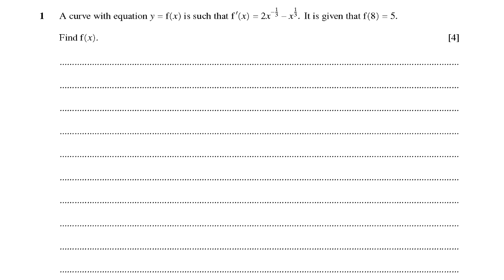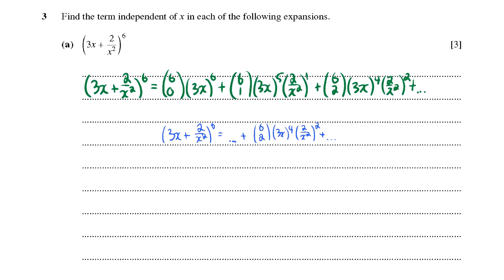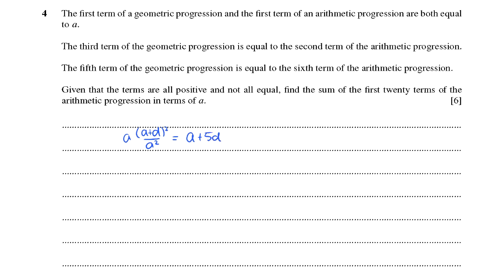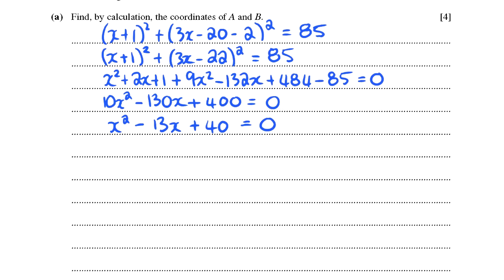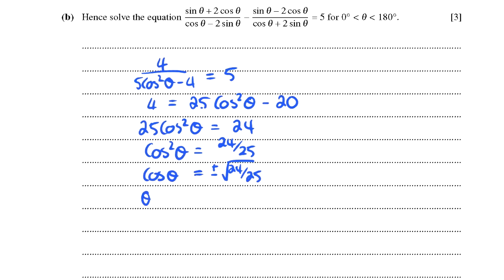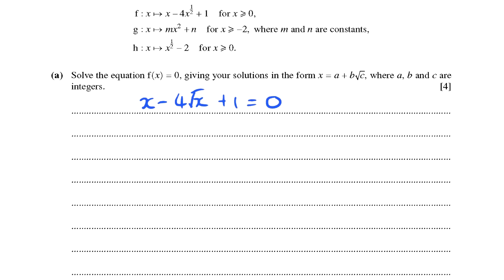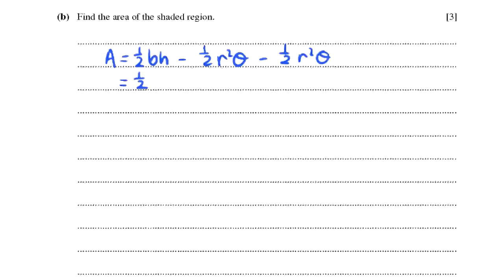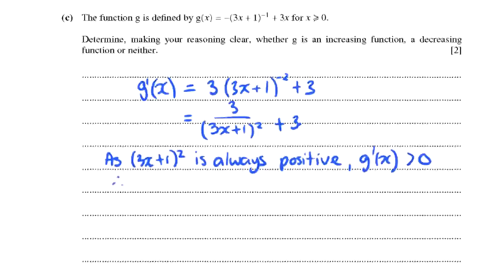Mar 2022 12 : Pure 1 AS LEVEL Mathematics Exam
Explanations for my classes on how to solve the questions from this exam

9709/12 - Feb/Mar 2022

0:00 Q1 Indefinite Integration
2:58 Q2 Quadratic / Line intersection points
7:34 Q3 Binomial Expansion
16:44 Q4 Progressions (AP & GP)
21:47 Q5 Composite functions / transformations
25:54 Q6 Circle equations and intersections
34:44 Q7 Trigonometric equations
39:32 Q8 Volume of revolution
47:02 Q9 Composite functions
52:07 Q10 Radians and sectors
58:49 Q11 Stationary points (Differentiation)